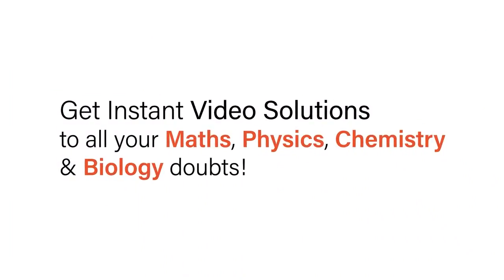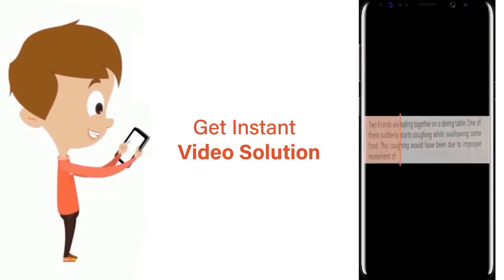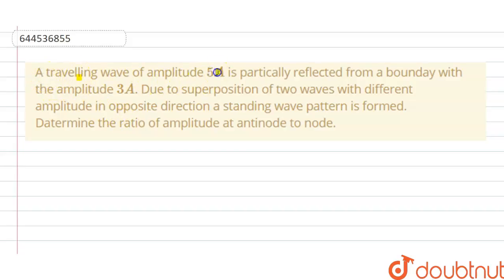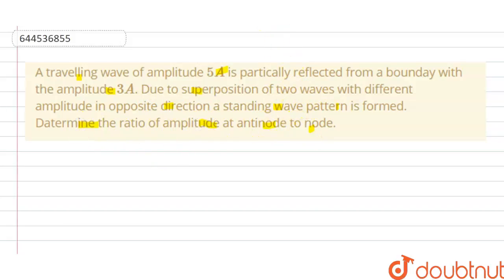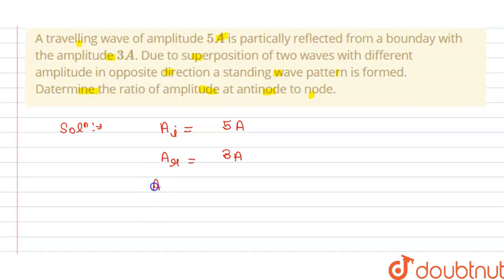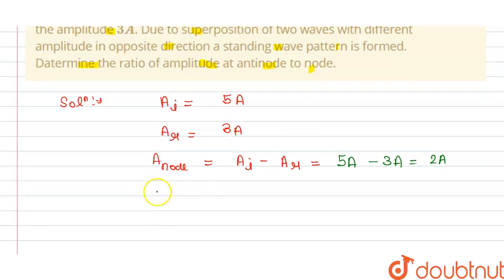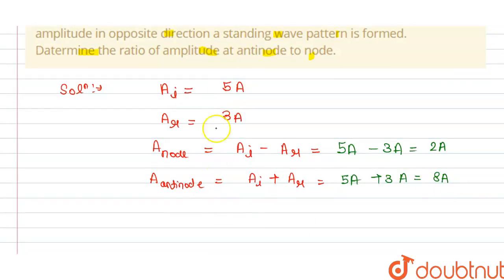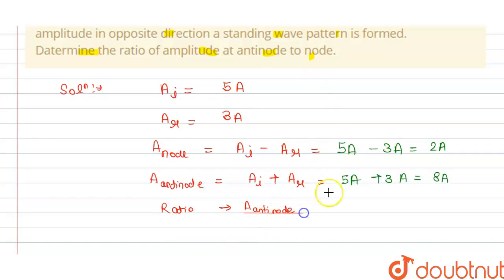A travelling wave of amplitude 5 A is partically reflected from a bounday with the amplitude 3A....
A travelling wave of amplitude 5 A is partically reflected from a bounday with the amplitude 3A. Due to superposition of two waves with different amplitude in opposite direction a standing wave pattern is formed. Datermine the ratio of amplitude at antinode to node.
Class: 12
Subject: PHYSICS
Chapter: WAVE ON STRING
Board:IIT JEE

👉 Have Any Query? Ask Us.